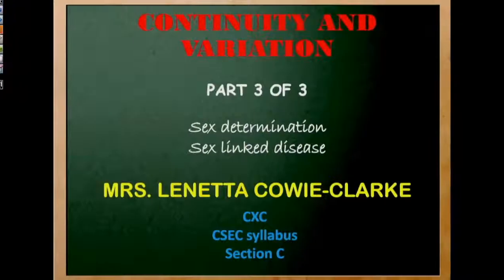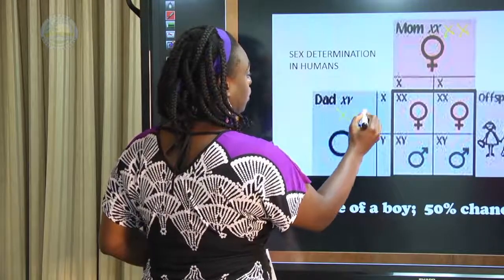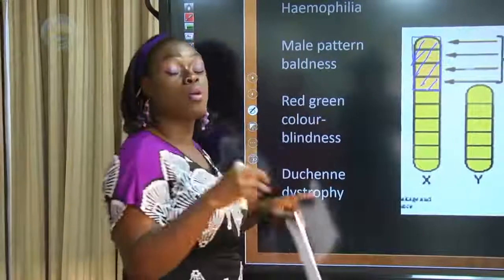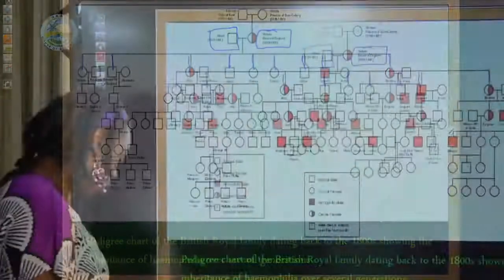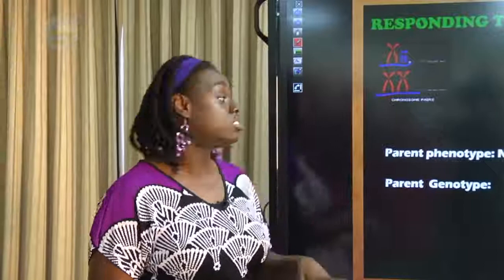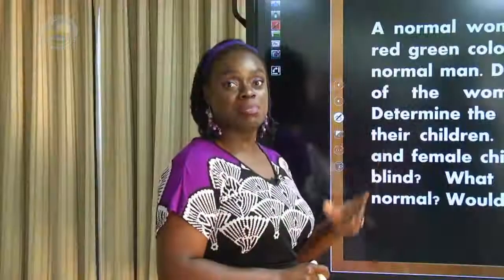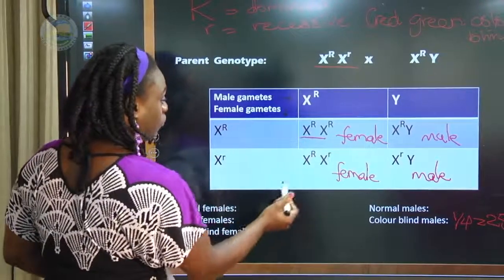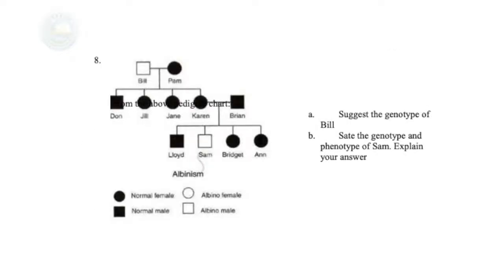SS CSEC Biology -Continuity and Variation | Genetics Part 3 (Lenetta Cowie Clarke)